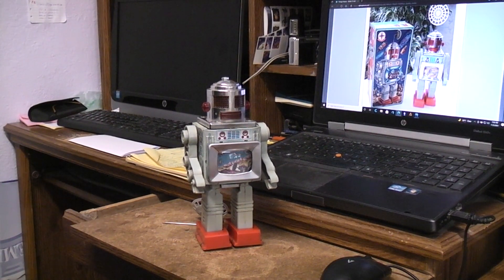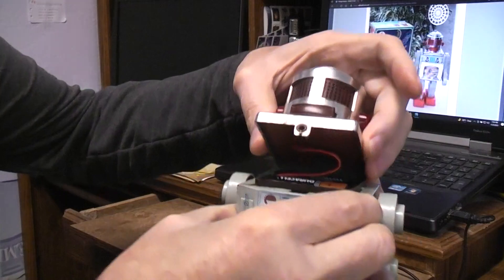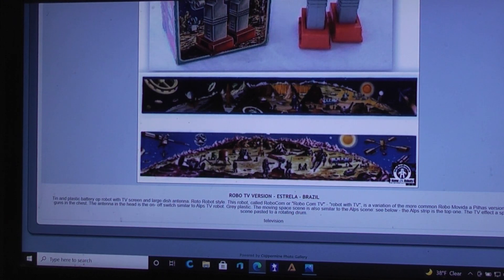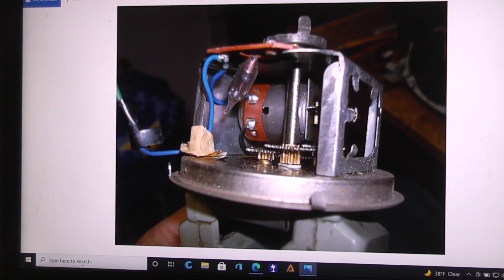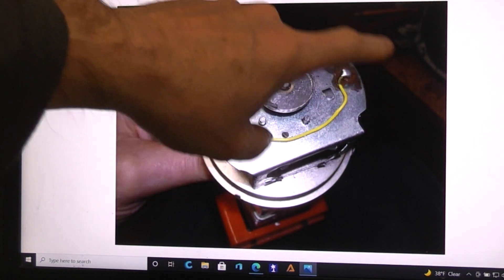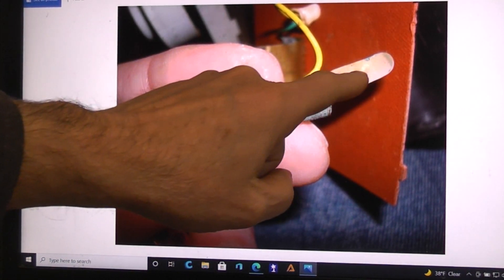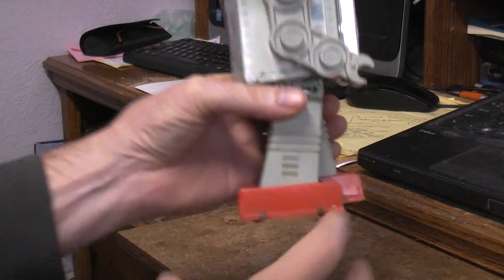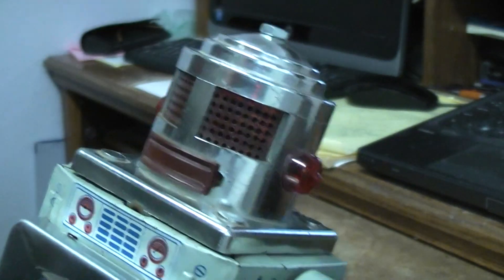1960's RoboCom robot with TV made by Estrela in Brasil. Repair and Demo.